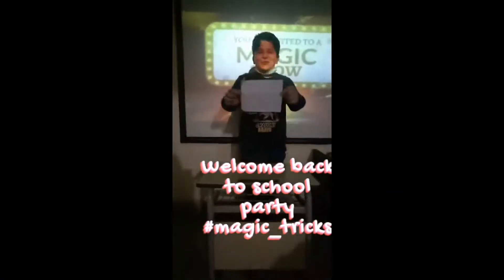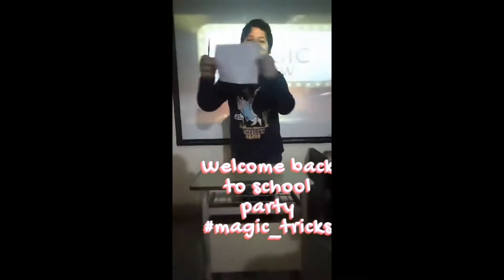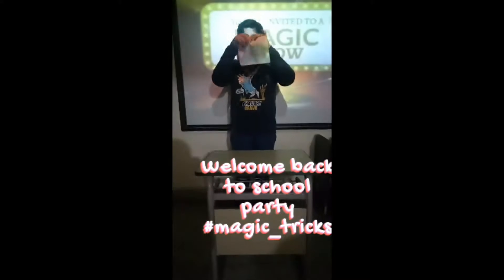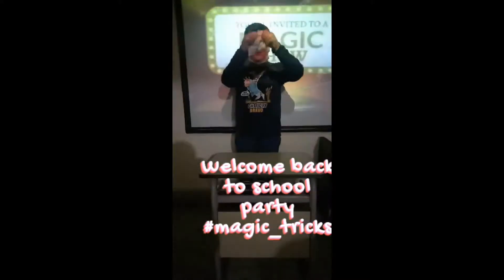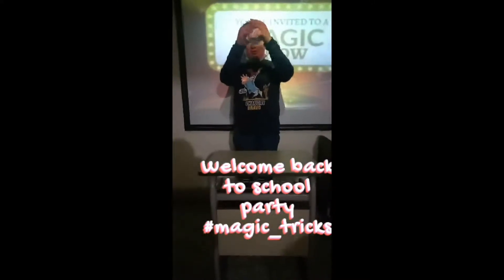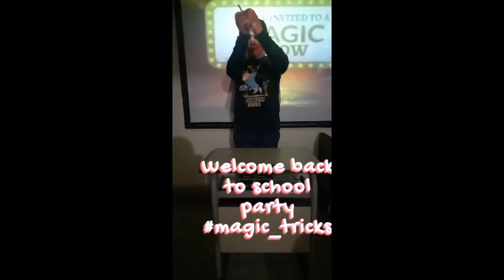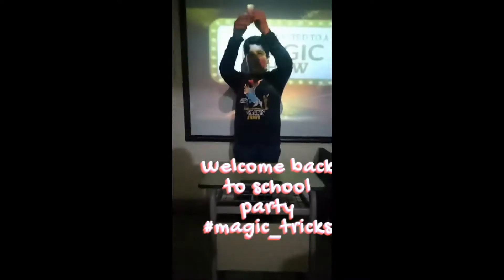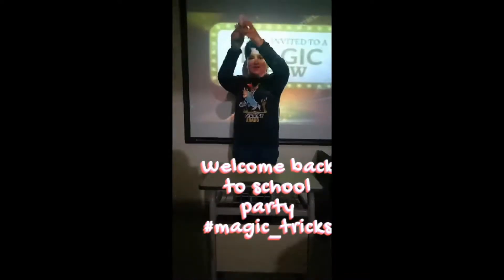The dynamic & versatile students of Alma Mater High School.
The dynamic & versatile students of Alma Mater High School are very good at presenting magic tricks in front of an audience .Enjoy!

CONTENT
00:00 Intro
00:05 Magic

Open for the new session from Playgroup to Matric / O- Levels

6 week Summer Camp from Playgroup to Matric / O- Levels from 1st July '21 to 11th August .

Preparing students for boys & girls for Aitchison & Convent since 1980 .Special 6 week Preparatory classes from 1st July '21 to 11th August '21 .

6 week special spoken English  classes  for MOMS & KIDS from  1st July'21 to 11th August '21

Alma Mater High School
62 - A ,L Block ,Gulberg 3 ,Lahore